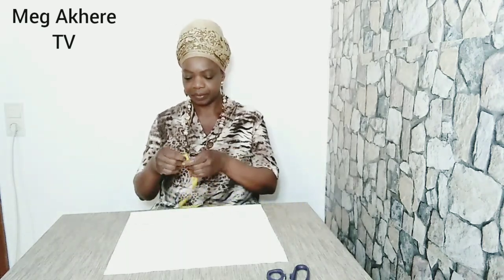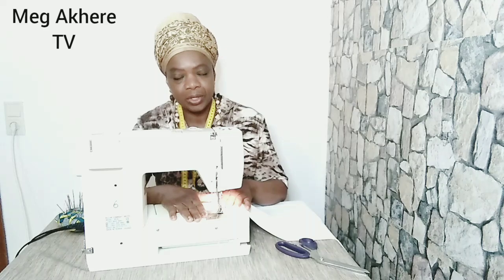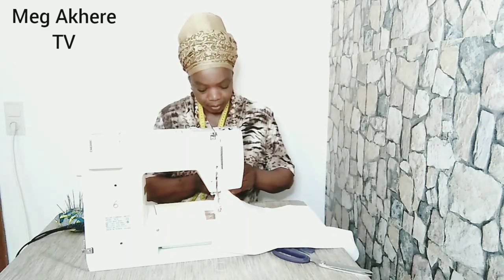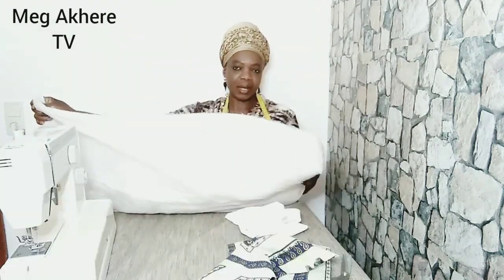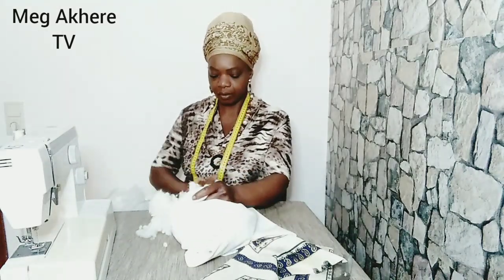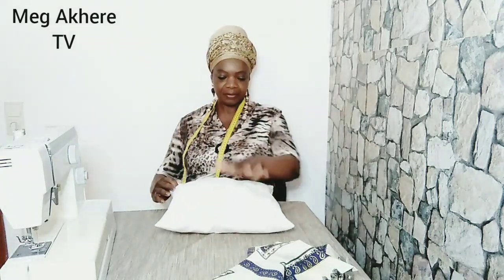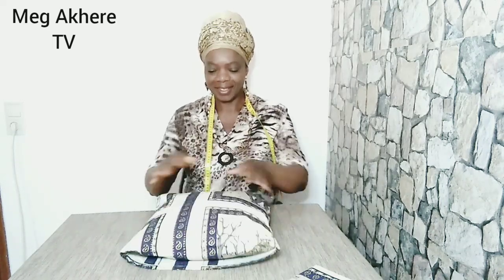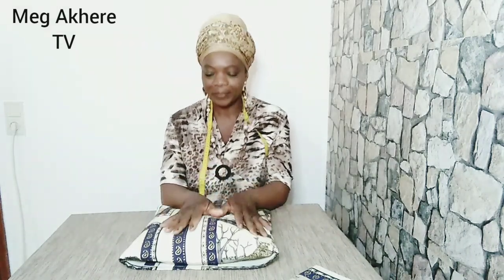How to sew pillow in a very easy way#megakheretv.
May God bless you all in Jesus name amen.